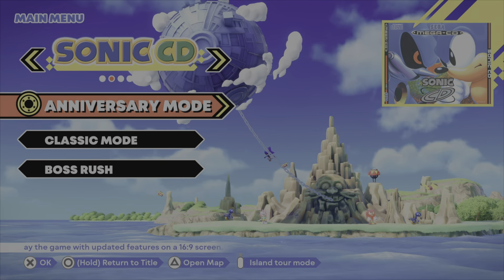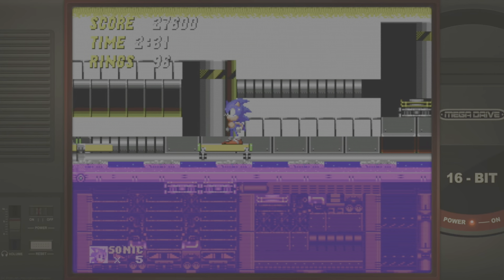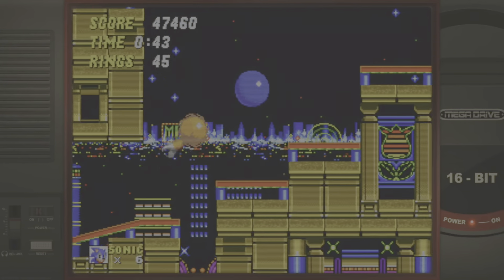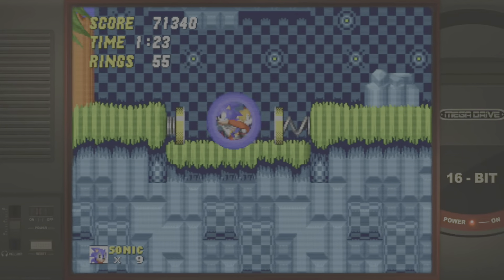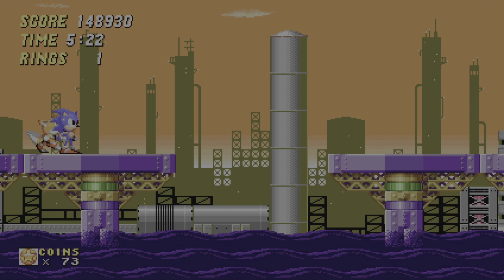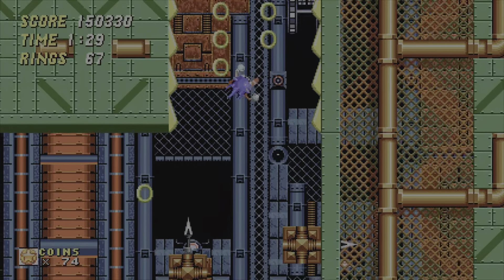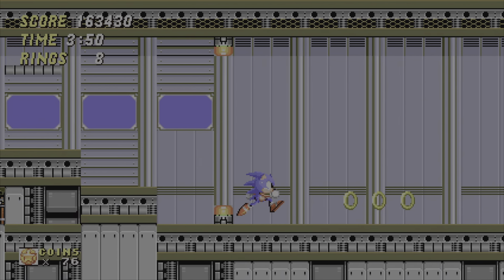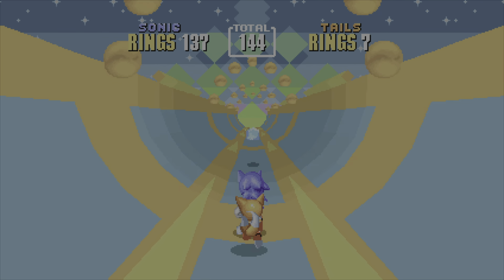Sega's Sonic 2 (Mega Drive/Genesis & Origins)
In this video I take a look at Sega's Sonic 2 on the Mega Drive & Origins collection and talk about my experiences, opinions and nostalgia in another 2D Sunday-ish video.

00:00 intro
00:15 overview of the video & brief history of sonic 2
01:25 what's added to Sonic 2 with the Origins collection
02:23 graphics & visuals
06:22 audio
10:13 minor differences between original & origins
15:48 my history with sonic 2
23:52 my horrendous lack of skill...metropolis zone
32:04 winged fortress...meh
34:32 my favourite bosses and music in the game
38:26 outro